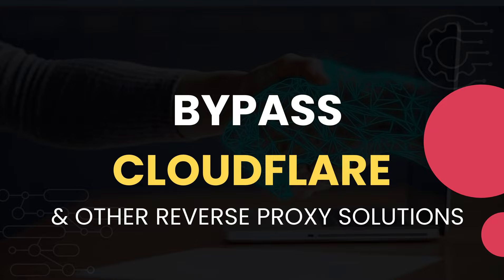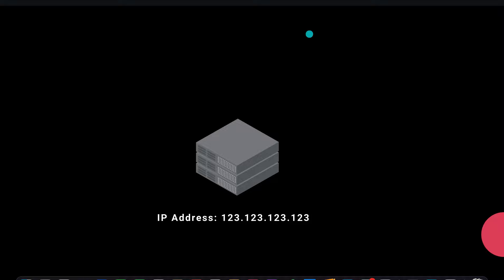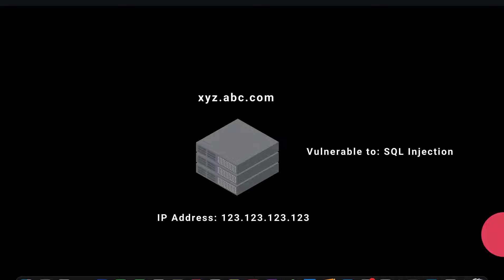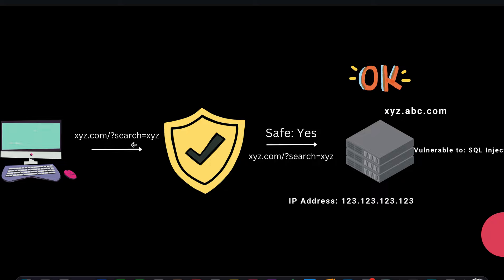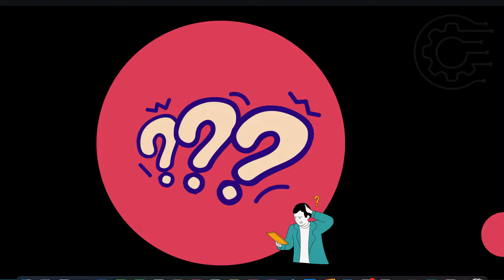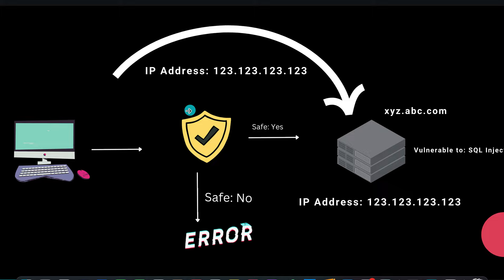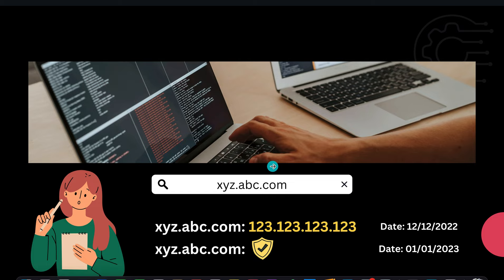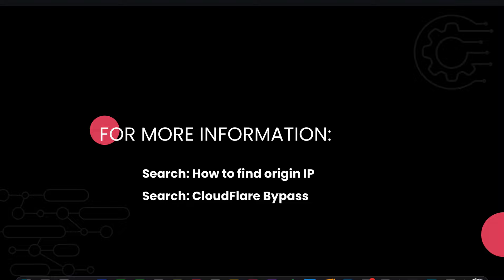How hackers bypass cloudflare & other reverse proxy solutions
In this video, I go through how can you bypass reverse proxies put in place.

Books to get started on hacking:
1. Hacker's Handbook
2. Real World Bug Hunting
3. Certified Blackhat
4. Linux For Hackers
5. Black Hat Python